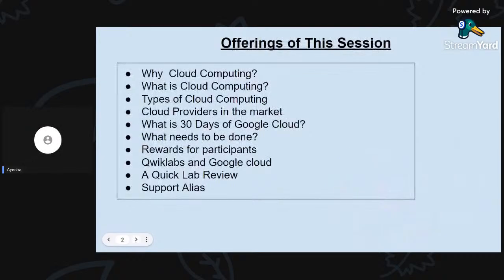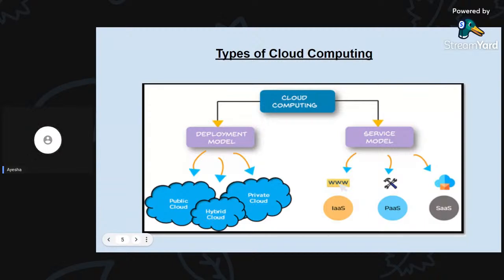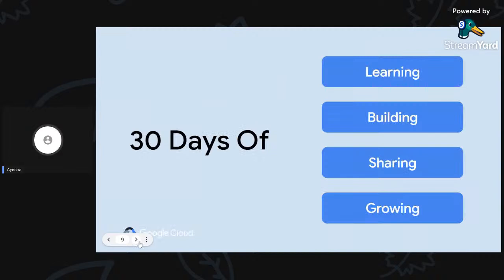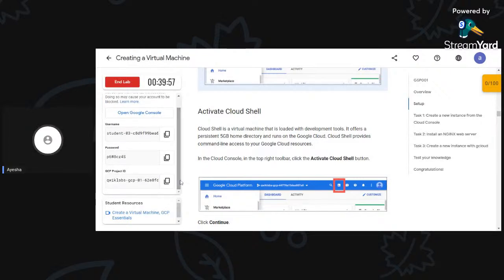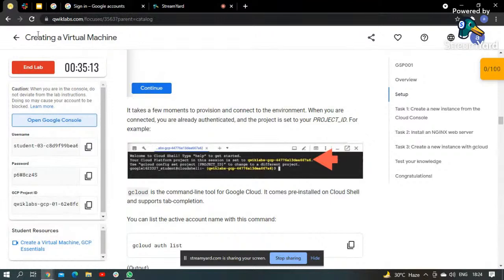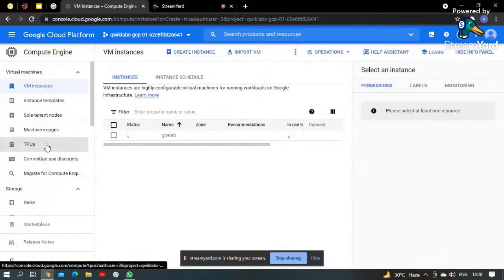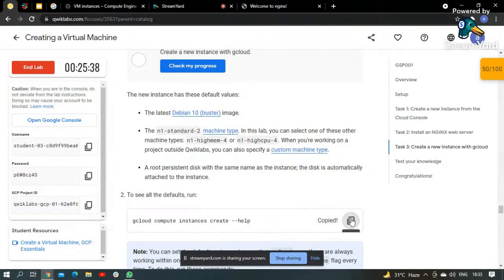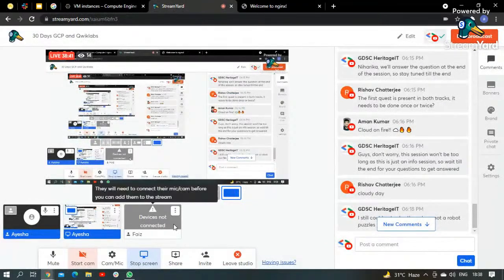30 Days GCP and Qwiklabs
🕔 When: 2nd October 2021

With the 30 Days of GCP going on, there must be many queries going through your mind. What is Cloud ☁️? How to do the Qwiklabs?🤔 What are the benefits of this program?🤑

Join us on 2nd October, 6 p.m., and get ready to be on the 9th Cloud as our Facilitator, Ayesha Solanki, guides you through all these things and help you to clear your doubts and FAQs!!